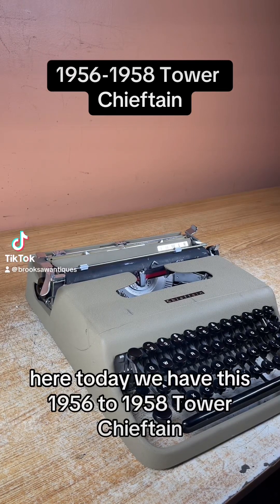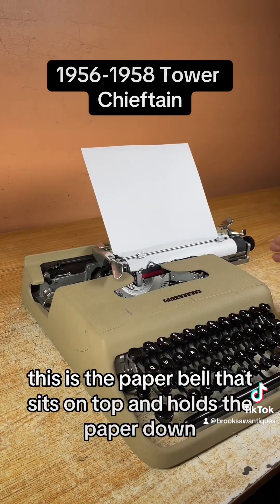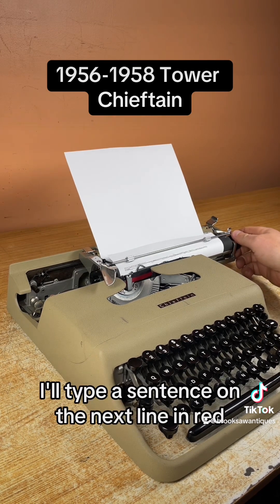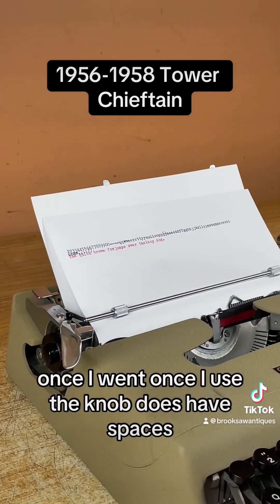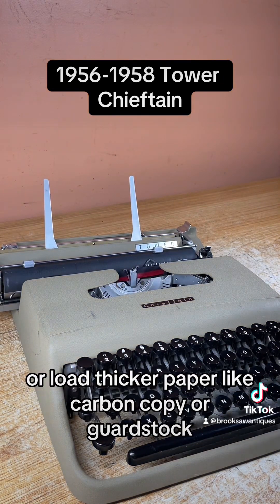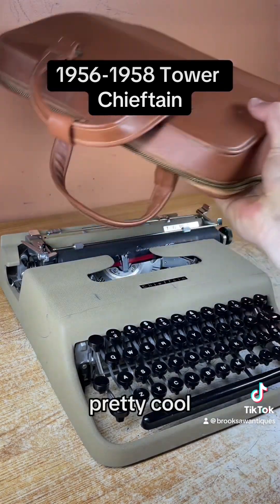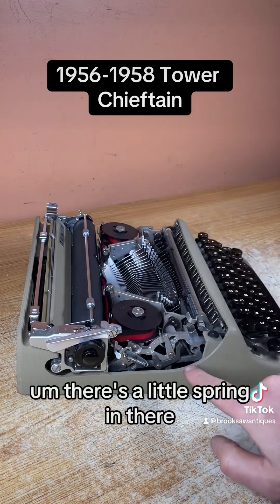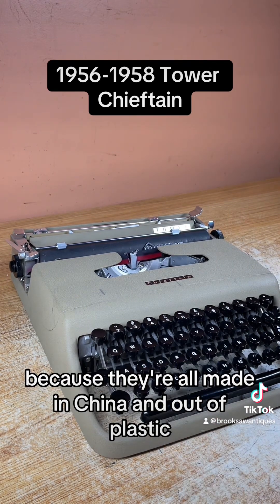How to use all functions on a 1956-58 Tower Chieftain vintage portable typewriter